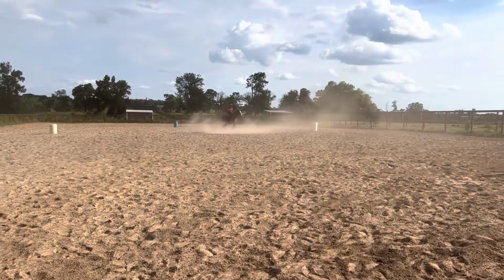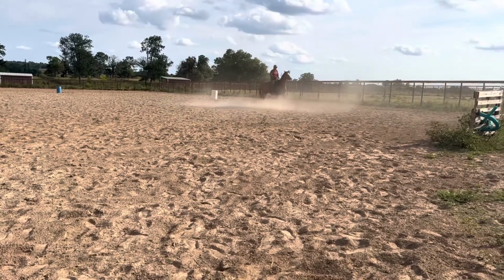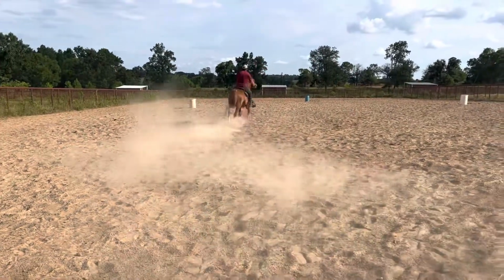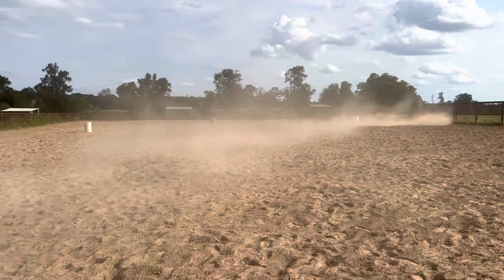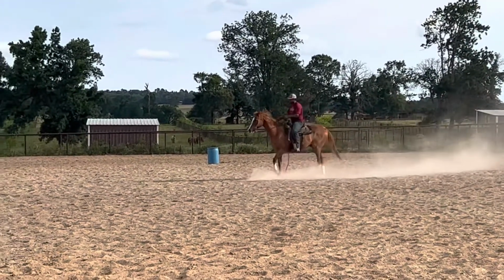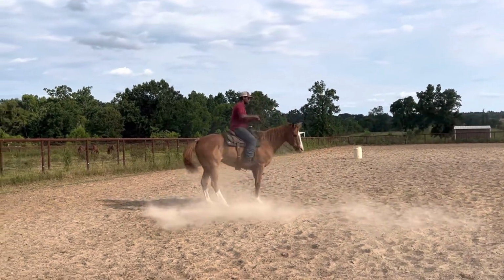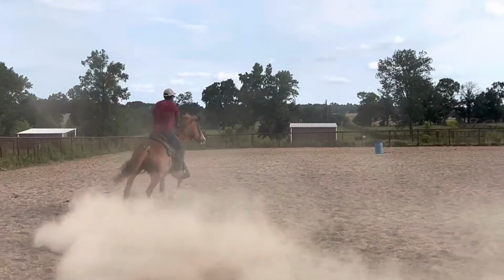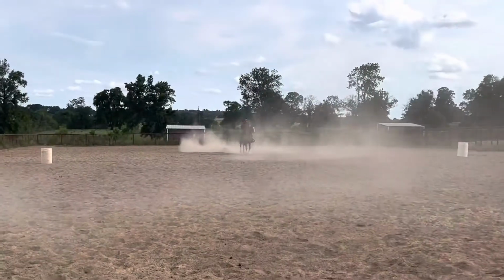Hammer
14-16 year old finished barrel horse perfect for a young kid